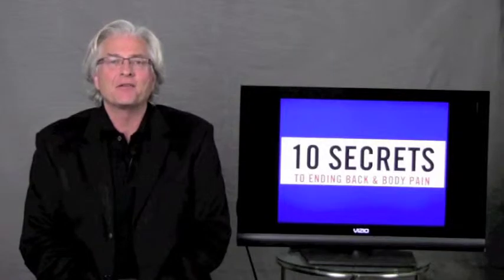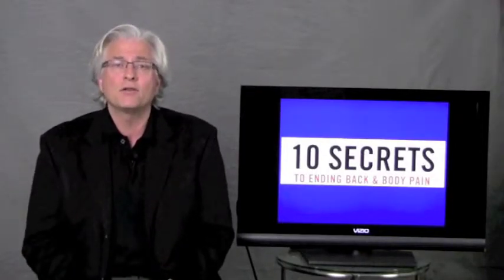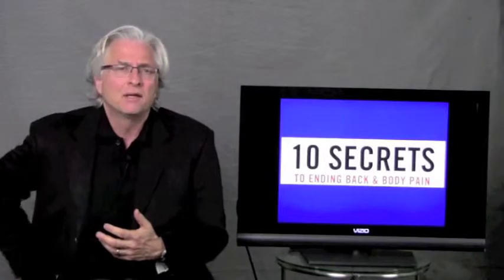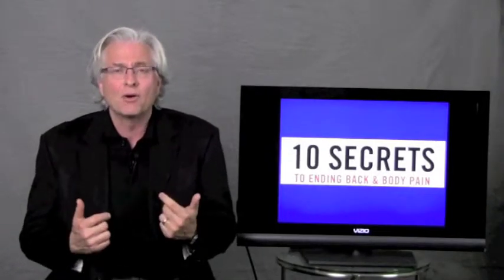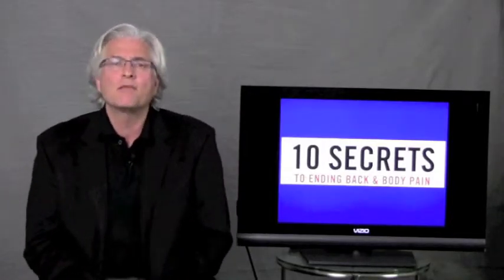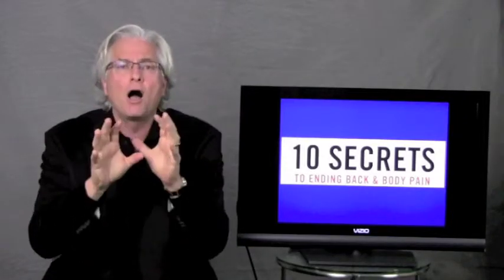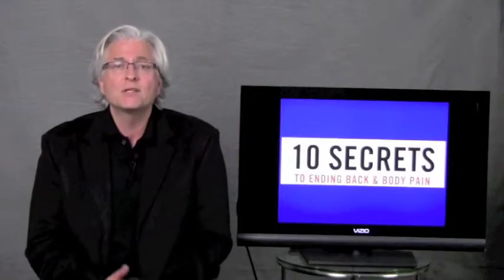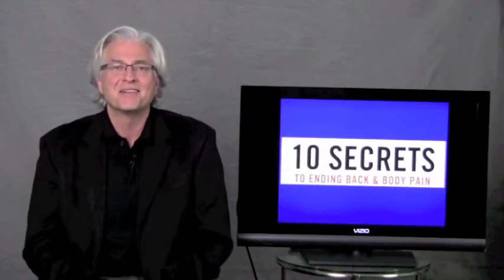Intro - 10 Secrets to End Lower Back Pain and Shoulder Pain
Lower Back Pain and Shoulder Pain plague millions of people worldwide. Adam Heller tells how to end pain with the breakthrough Zero Pain Now process. Adapted from the work of Dr. John Sarno.